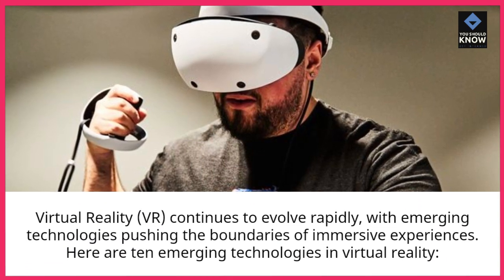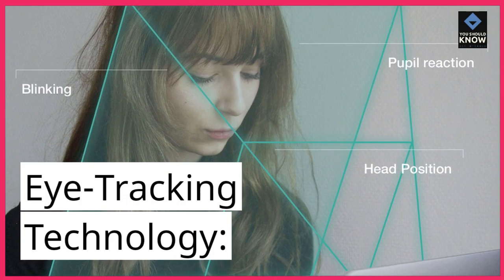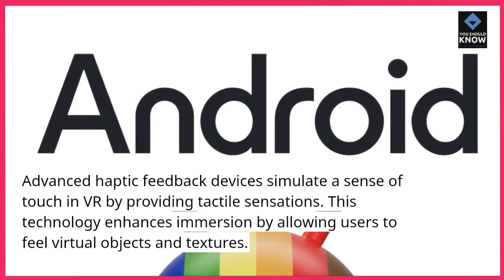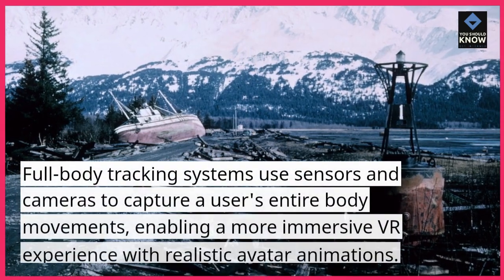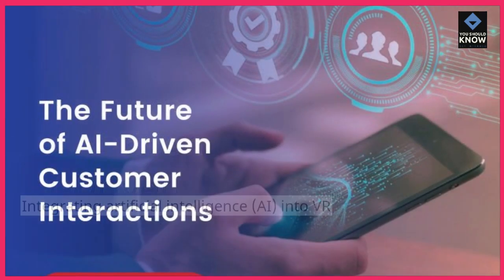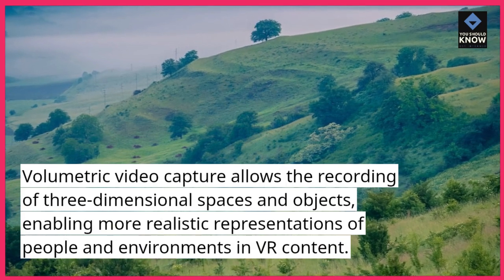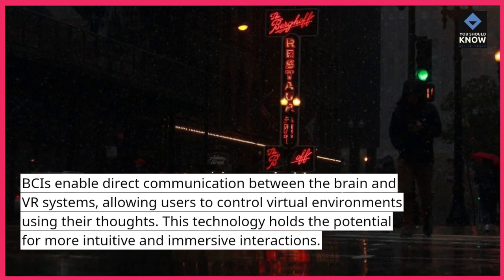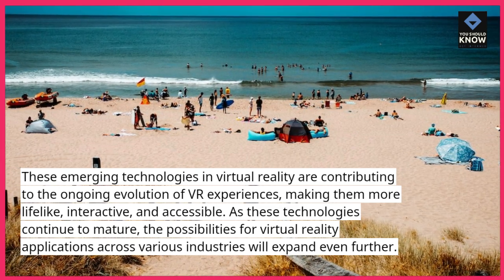Top 10 Emerging Technologies in Virtual Reality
Step into the virtual realm of tomorrow! Discover the top 10 emerging technologies in virtual reality that are reshaping the way we experience gaming, education, and entertainment.